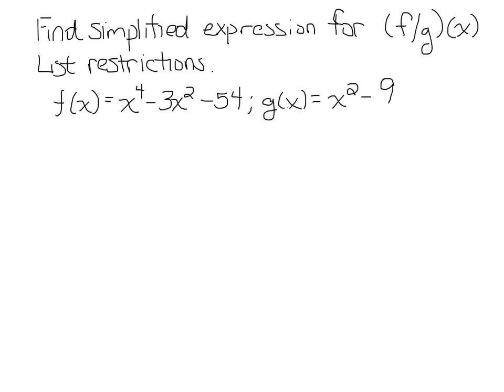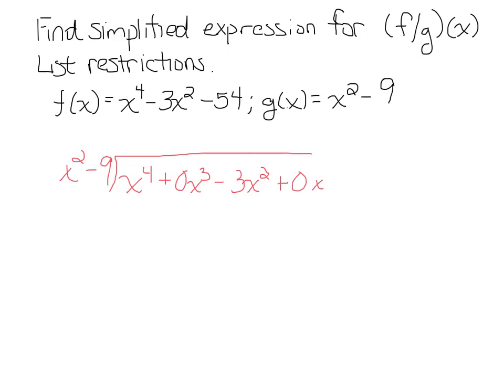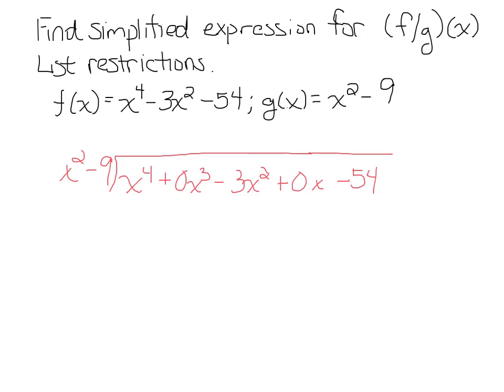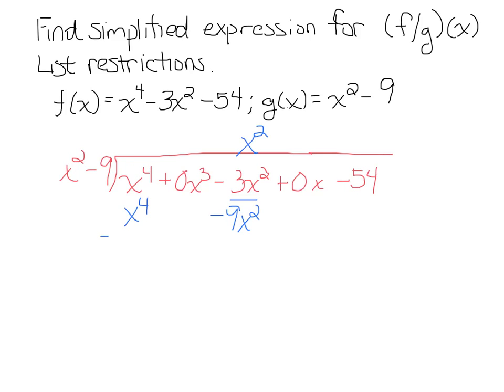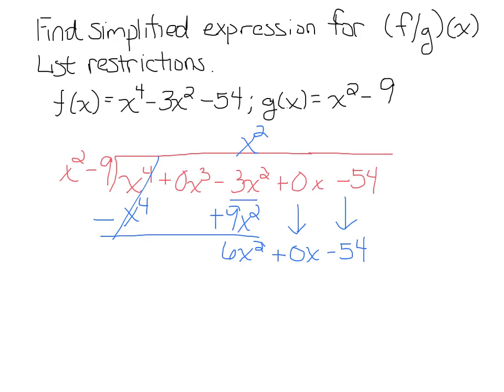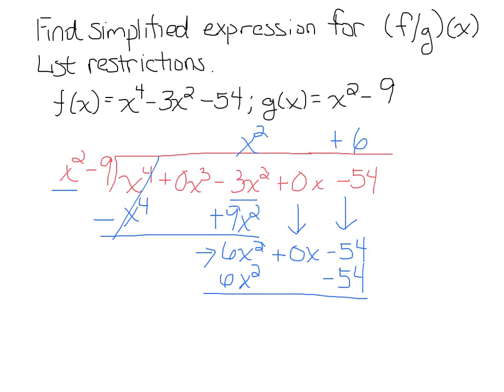Section 6.6 Dividing Polynomials